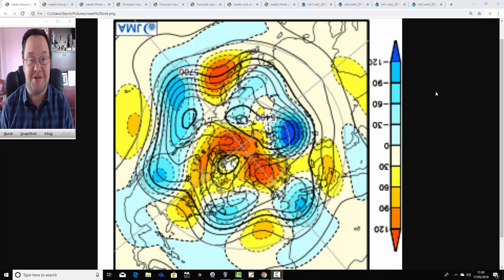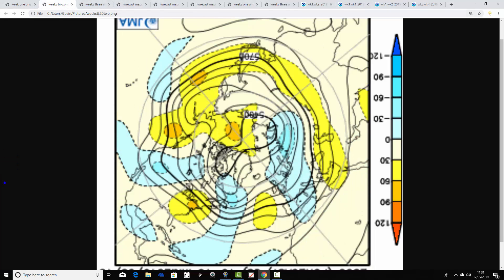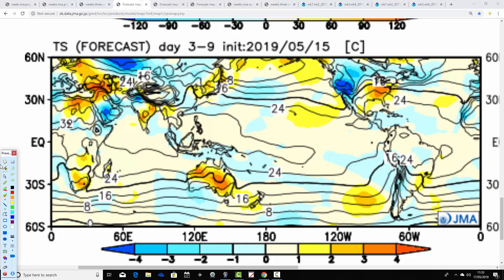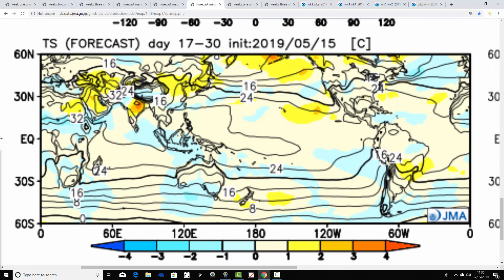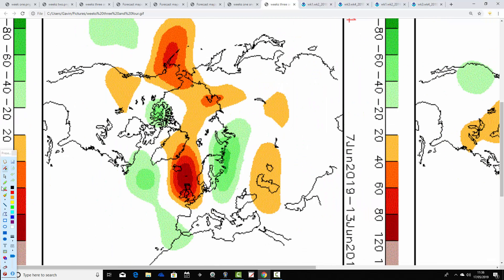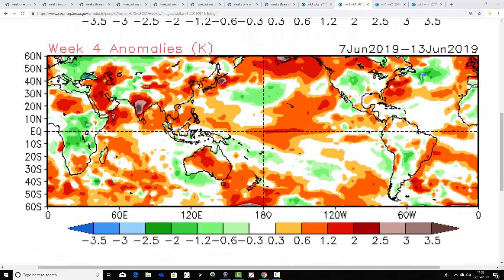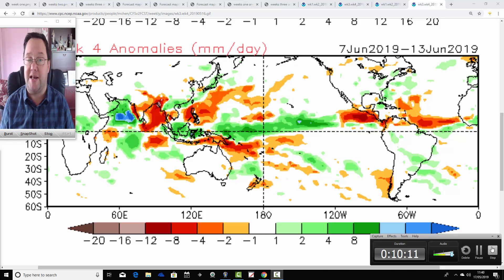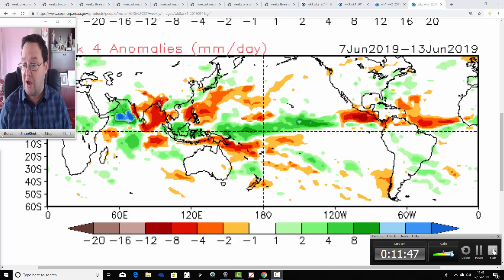Has CFS Lost The Plot With JMA Friday? (17/05/19)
VIDEO DESCRIPTION:

Month-ahead look-ahead with the JMA and CFS V2 models covering taking us to the middle of June 2019.